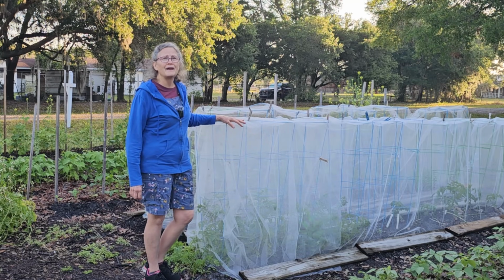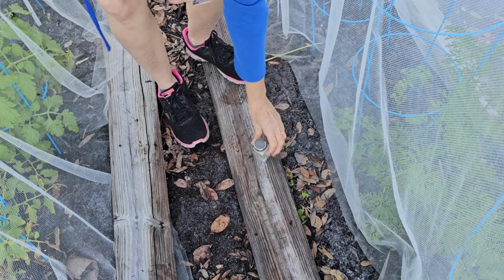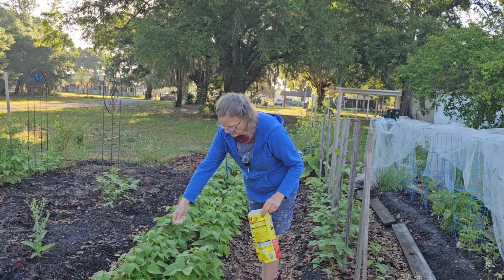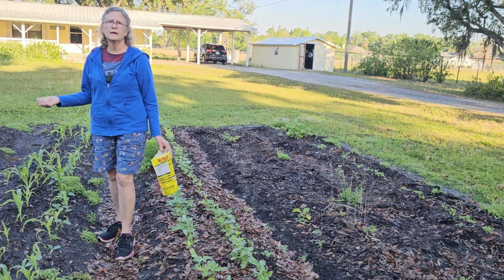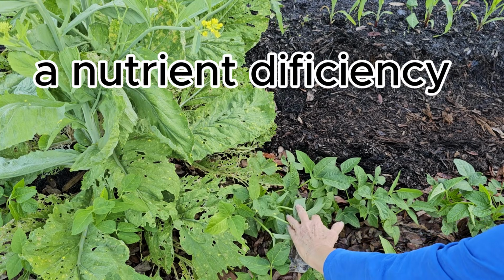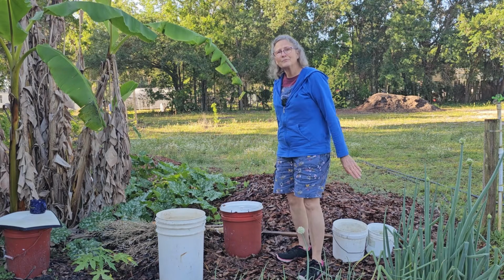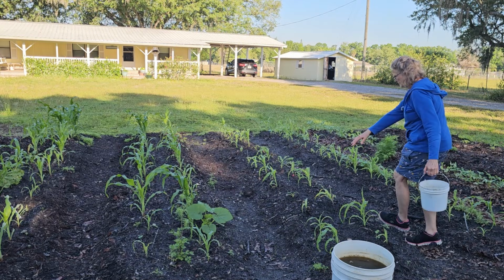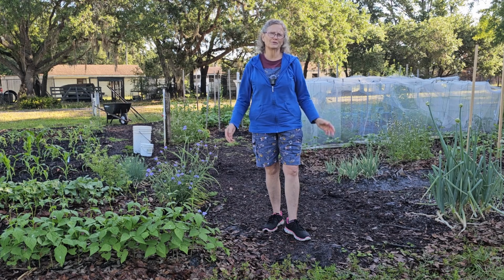Keep your garden healthy with these FOUR simple checks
It only takes a few minutes each day to maintain your garden with these easy to do checks.

Here is some netting that should last for several seasons

Many blessings,
Miss Debbie